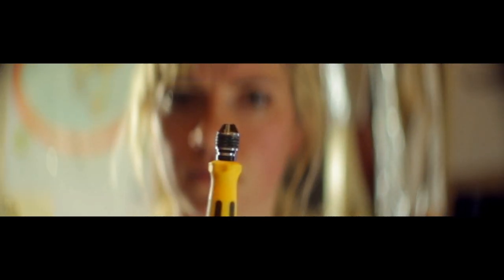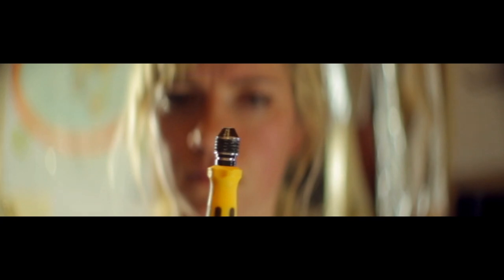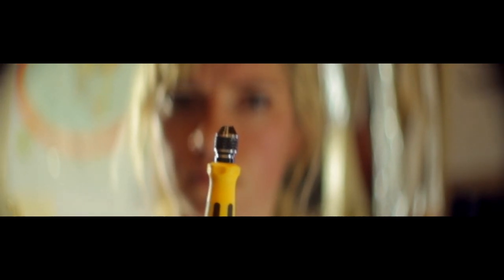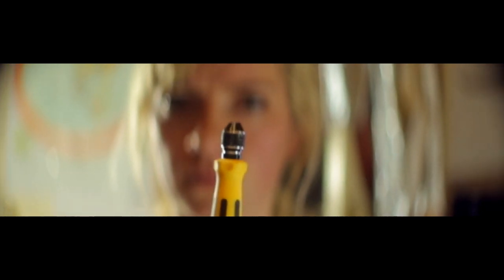Anamorphic single focus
Hi my first test of single focus anamorphic lens
Test was done on asp c sensor 50mm lens focus distance 25cm to infinity  screw driver was in distance from lens around 23cm